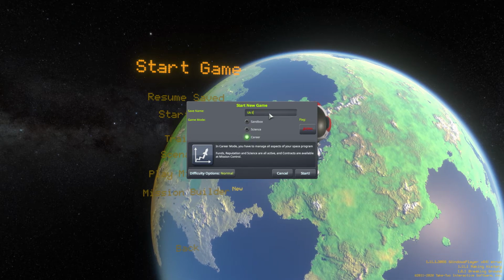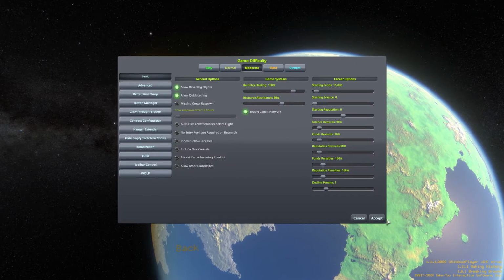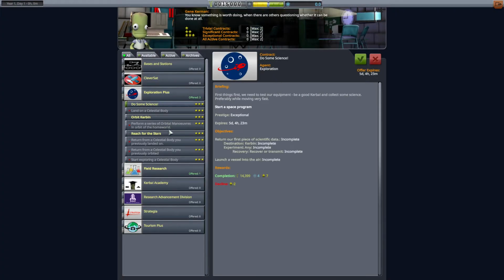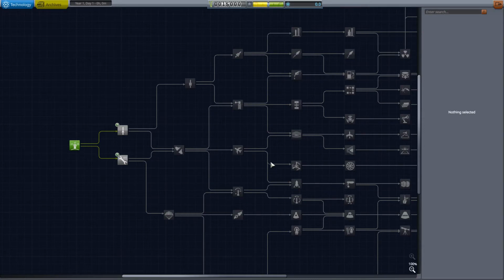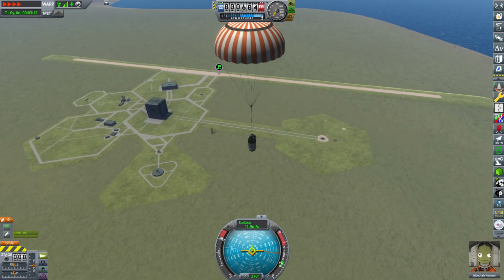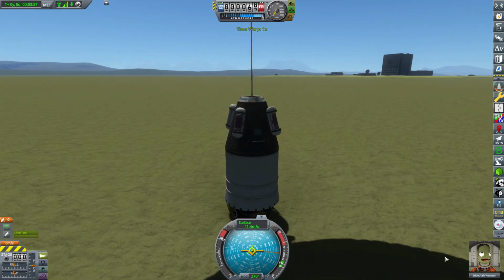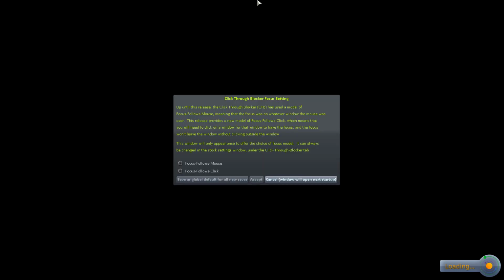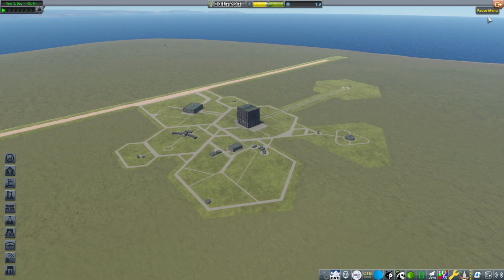Kerbal Space Program- the beginning- Part 1